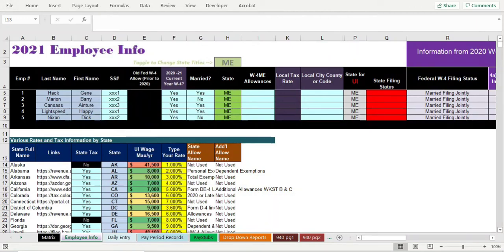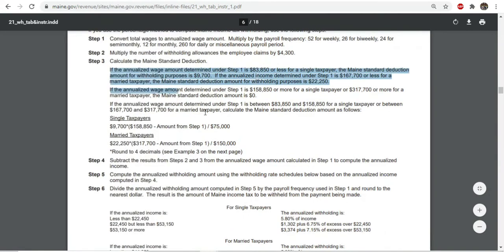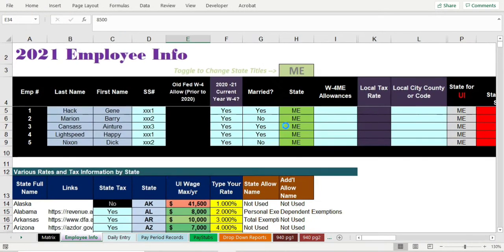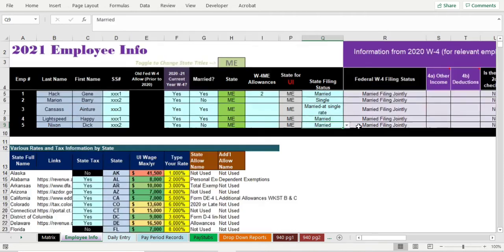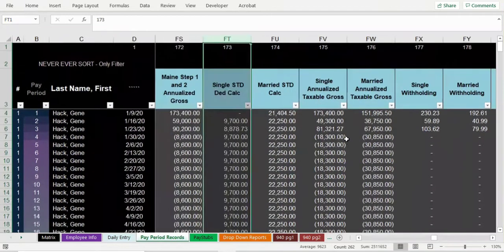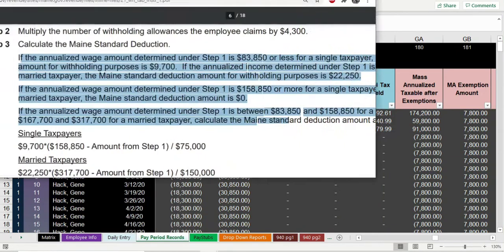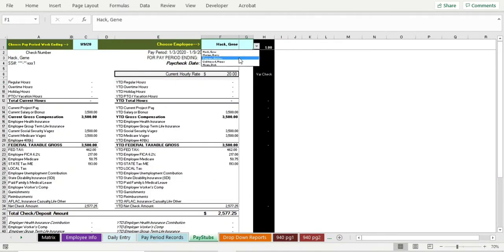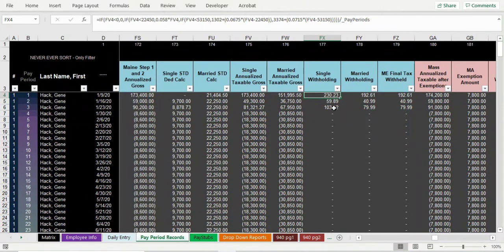2021 Payroll in Excel- Maine Withholding Edition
Beautiful sunny state of Maine does have state tax withholding, this video shows how to calculate 2021 Maine withholding. For more info on the Excel payroll file shown, check out